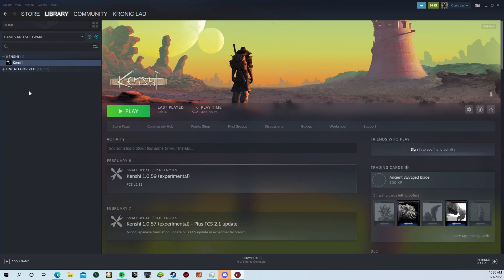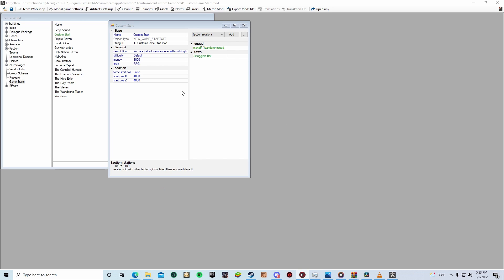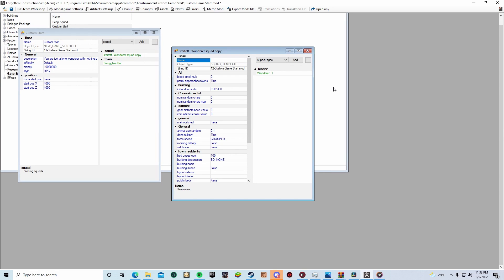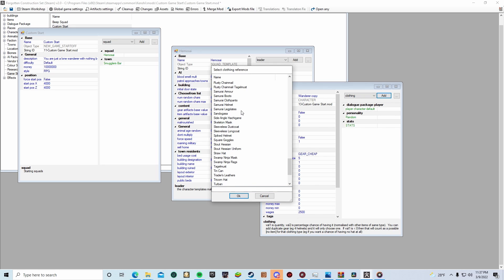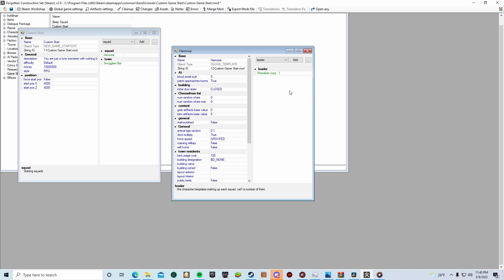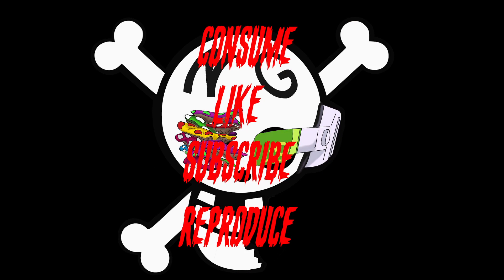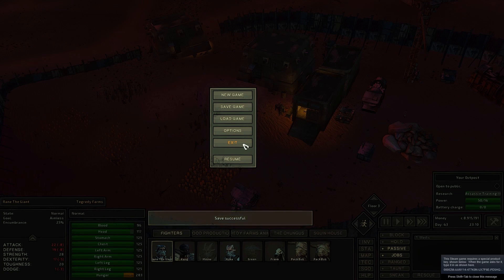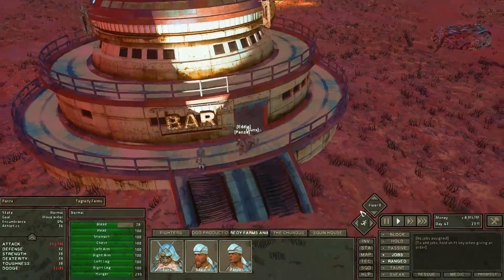Kenshi how to use the FCS to make a custom start / Platoon Transfer tutorial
I go over the basics on how to use the FCS to make a custom start. I will also show you how to transfer a platoon from one game save to another!